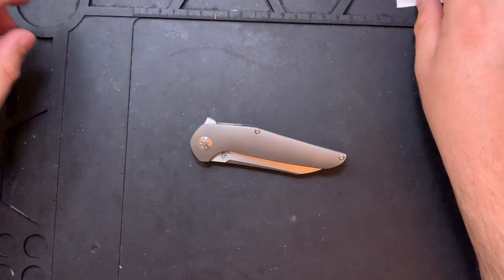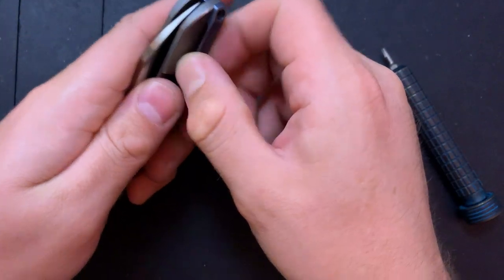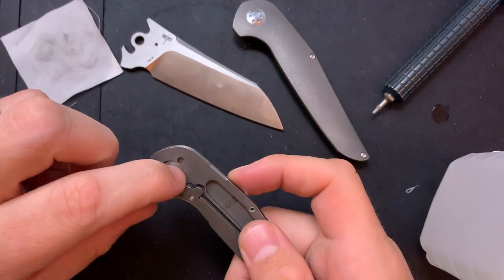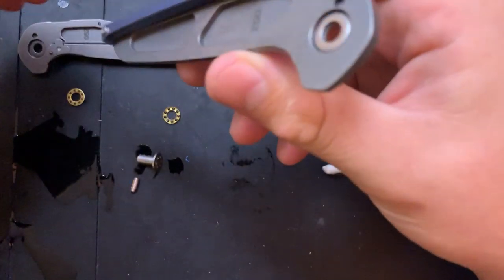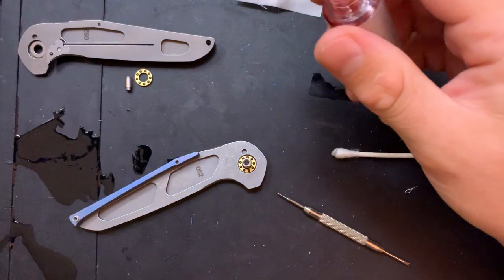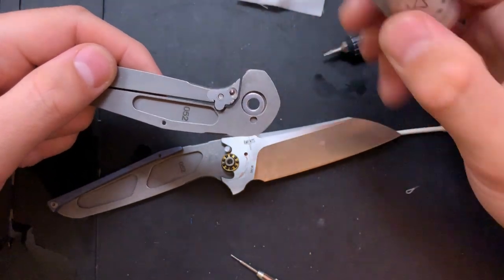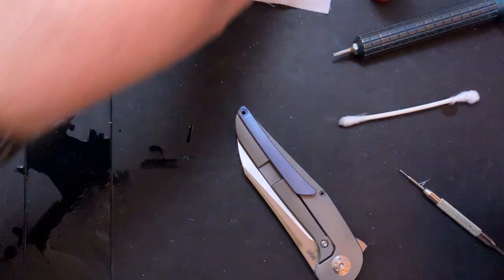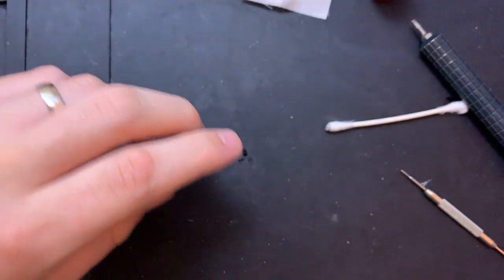How to disassemble and maintain the A Purvis Blades Progeny Pocketknife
Today, we'll take a look at a very straightforward knife, the A Purvis Blades Progeny, and get it running like a champ.